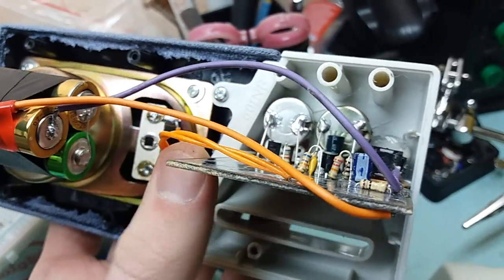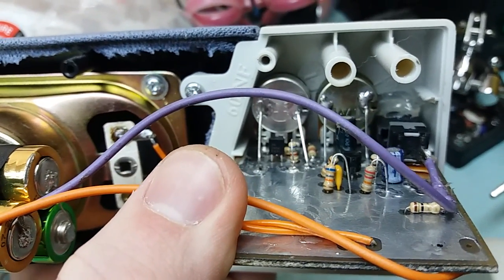My variation of Mr Carlson's SuperProbe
Quite a neat little circuit for troubleshooting.